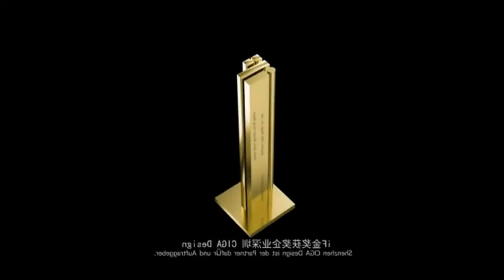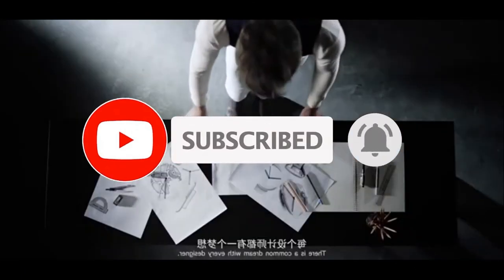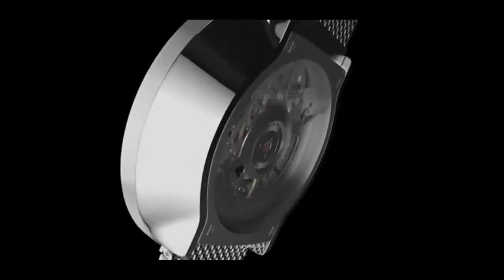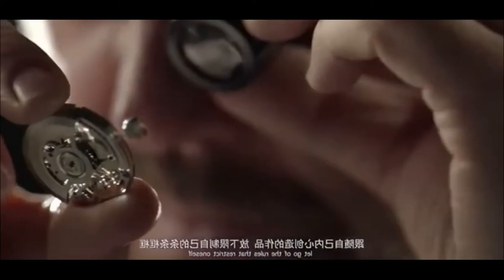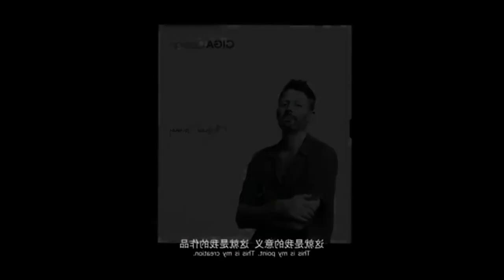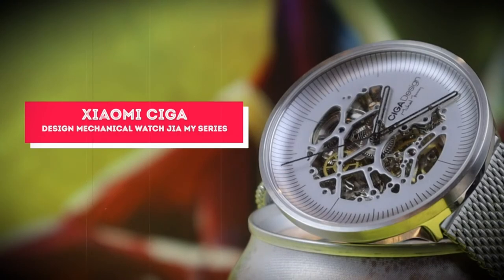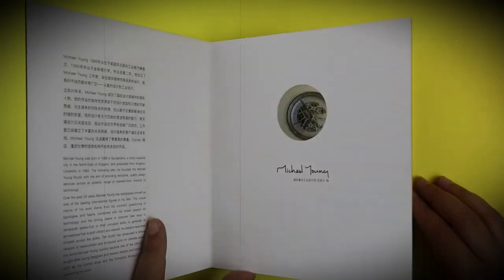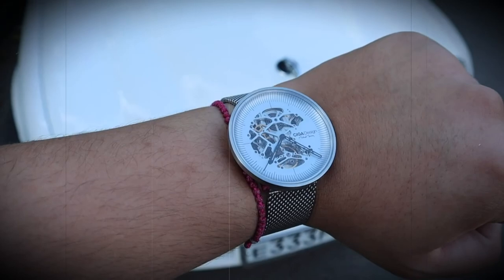Designer watches skeletons | Xiaomi CIGA Design Mechanical Watch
🔔 Bell